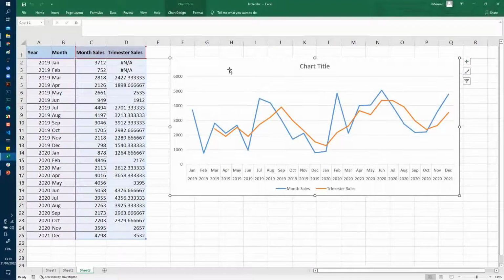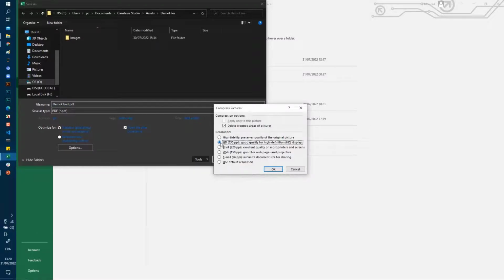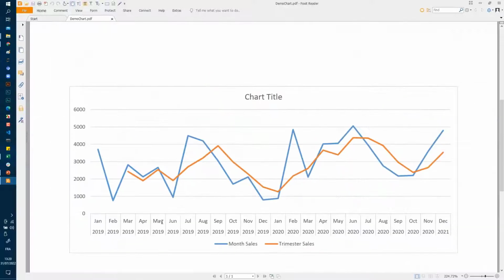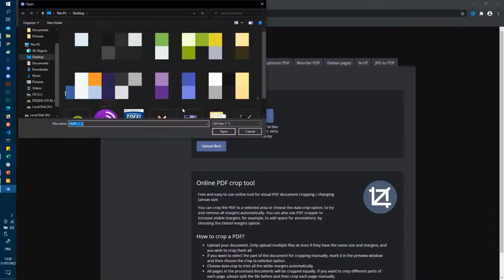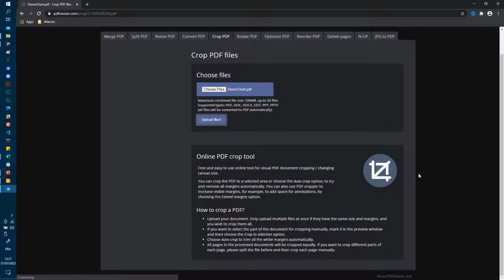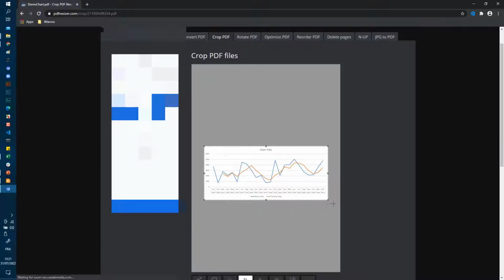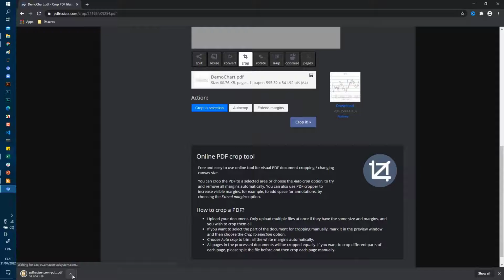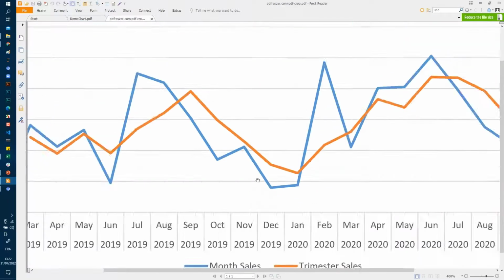How To : Convert Excel Graph into Hight Quality PDF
This Video Will Show You How To Convert Excel Graph into Hight Quality PDF.

We Start by saving the graph as a .pdf file in high resolution Then, I crop the .pdf to get only the region where the graph is located.

Chapters:
0:07 save the graph as a .pdf file
1:02 Crop the .pdf file to only the graph region